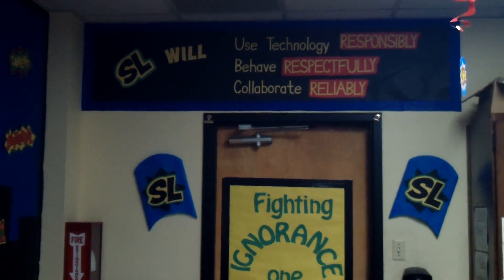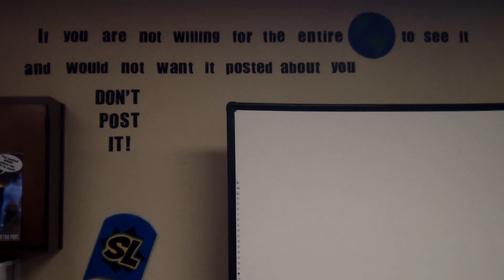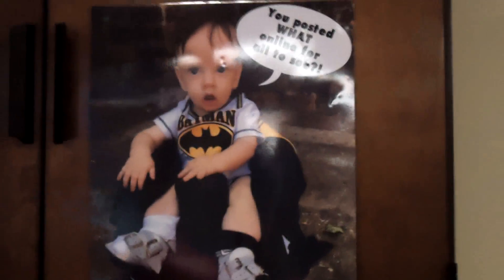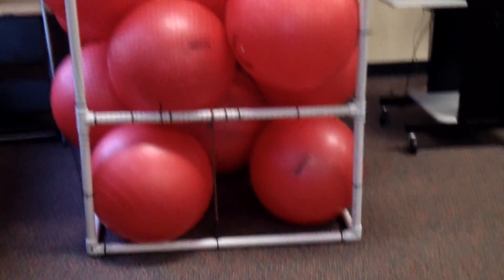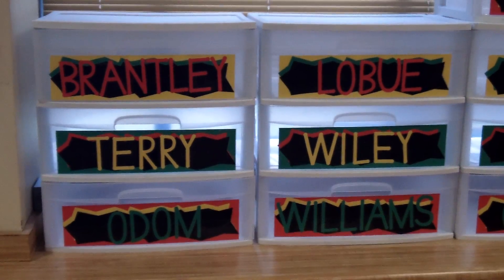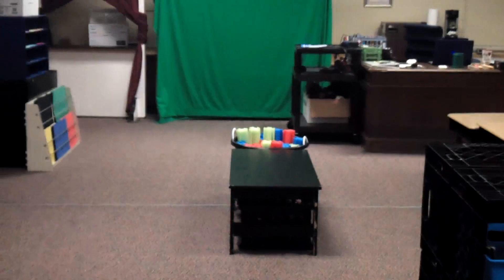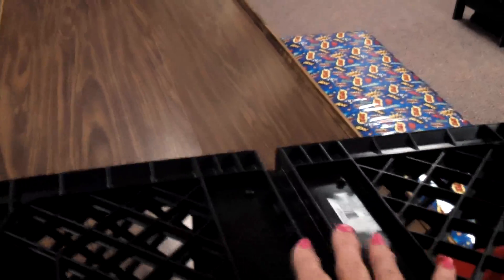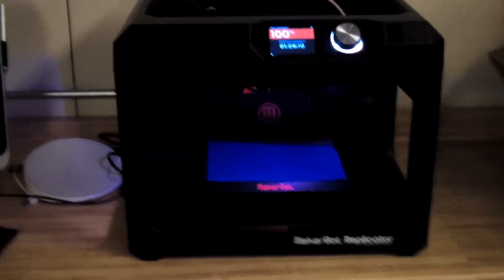My Classroom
A tour of my classroom for the 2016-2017 school year at White Oak Intermediate School.